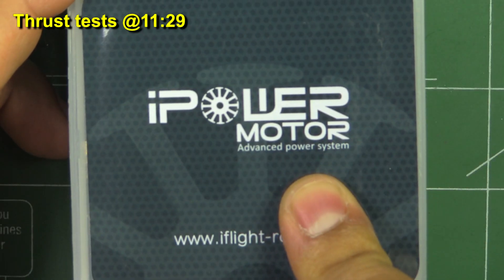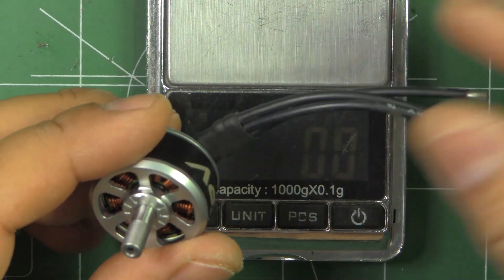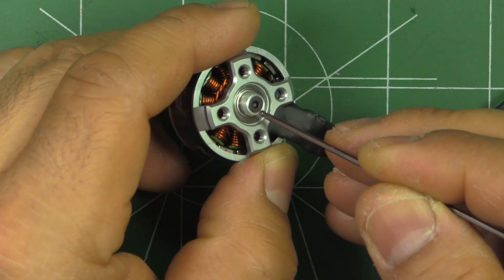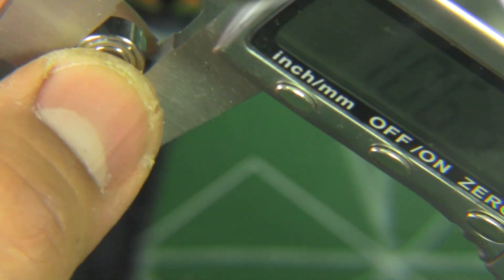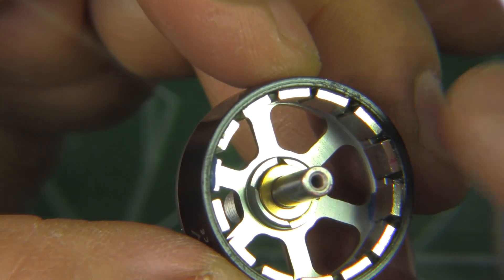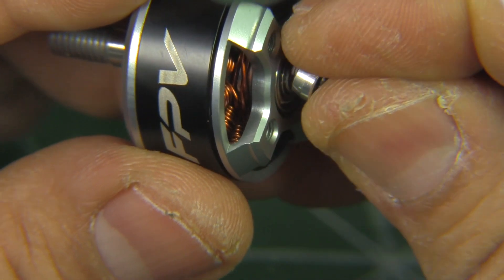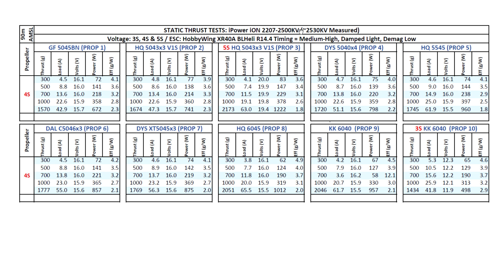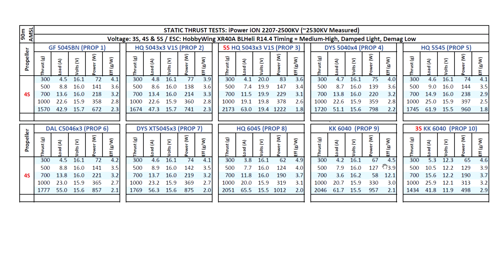iFlight-RC.com iPower iON 2207-2500KV Thrust Tests & Overview. *2500KV* SALE ENDED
It is *2500KV*